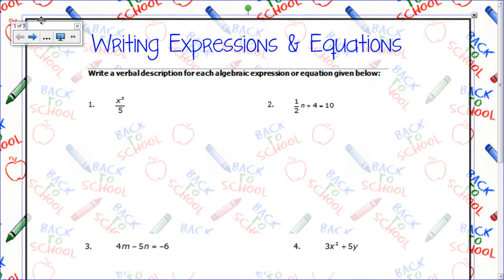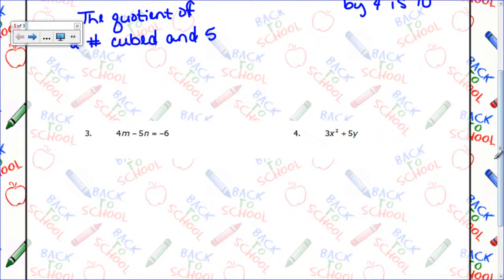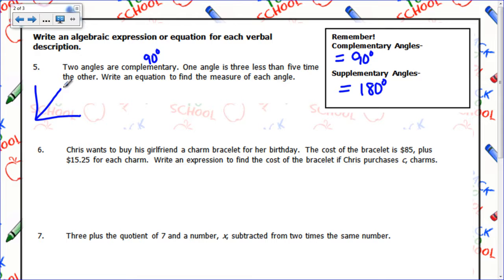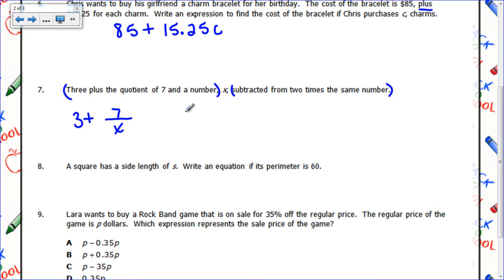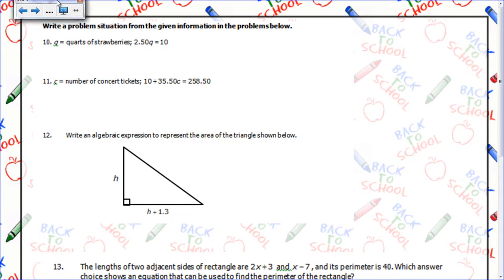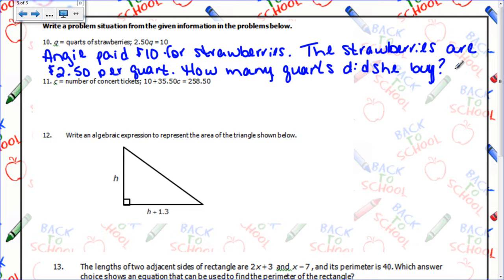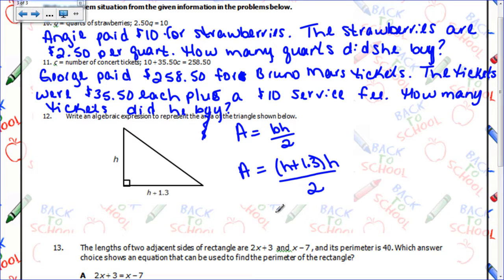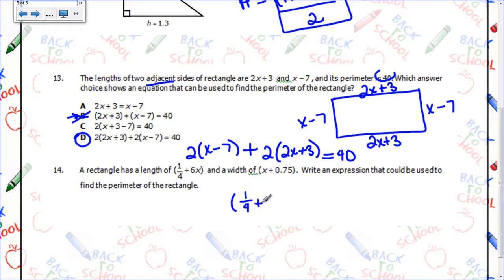Expressions and Equations